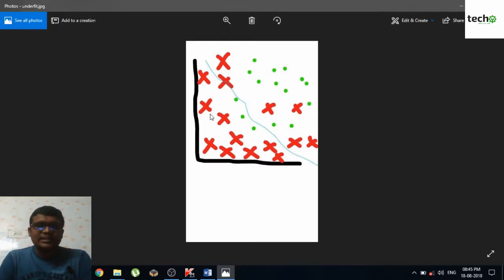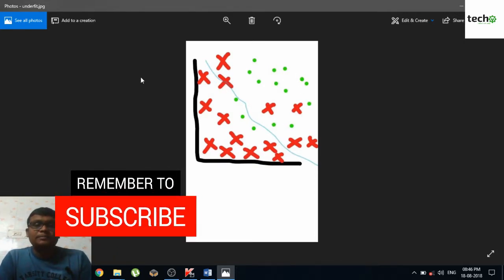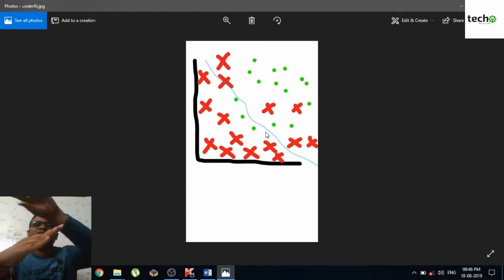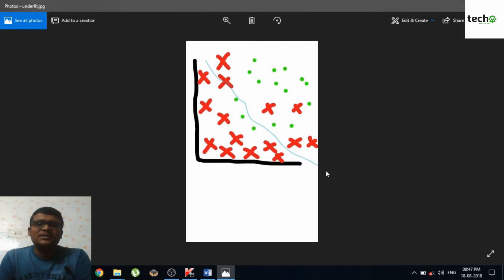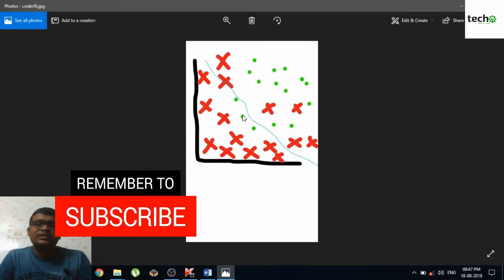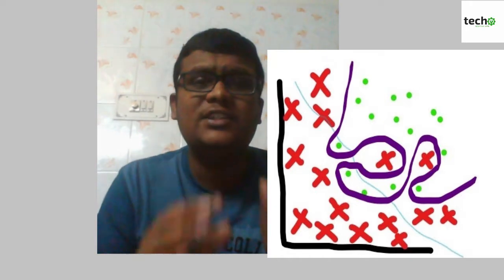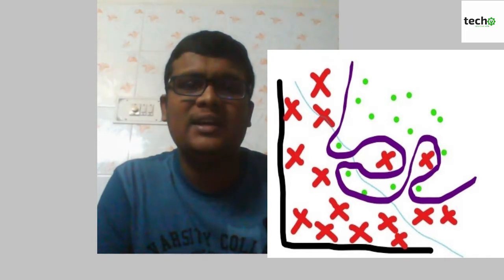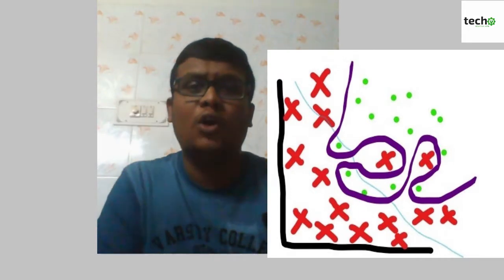Overfitting and Underfitting With Machine Learning Algorithms|avoid overfitting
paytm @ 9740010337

The video is all about what is underfit and overfitting in machine learning.
The tips are provided for how to avoid overfitting.

The accuracy need not to be 100% but the practically lesser loss algorithm becomes famous one.

Underfit occurs when we choose a simple straight line as the differential boundary between two classes.

Overfit occurs if the differential line accurately matches the features of data set.
To overcome overfit we can just decrease the complexity of boundary line.
Increasing the number of dataset doesn't help in both the cases of underfit and overfit.
The best web extension for you-tuber